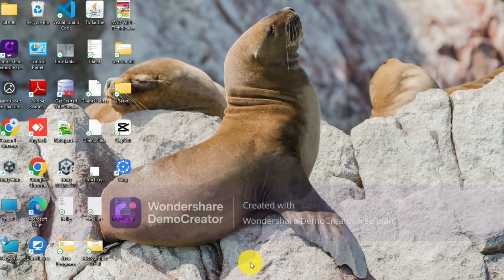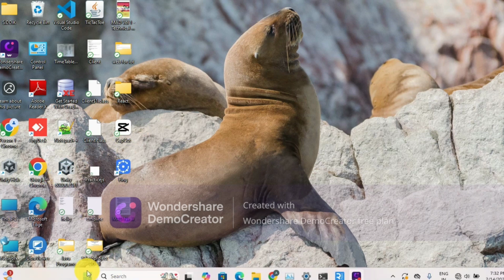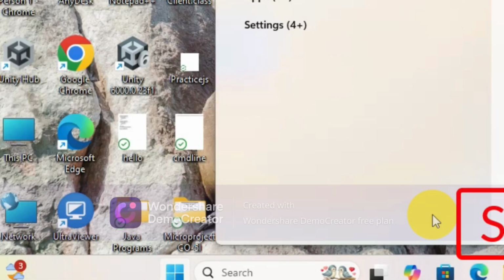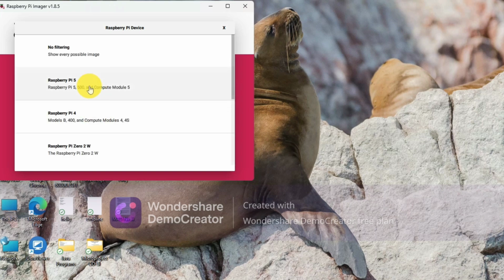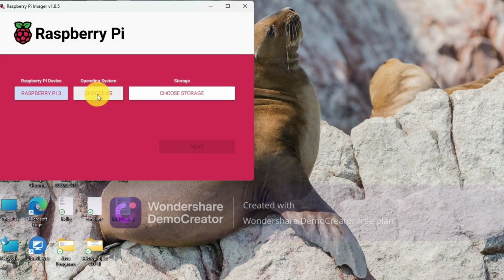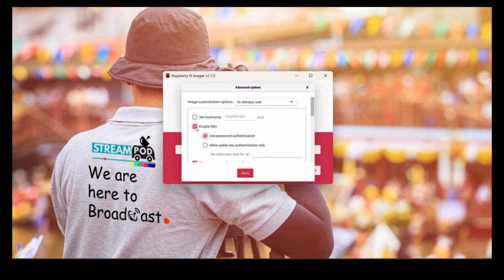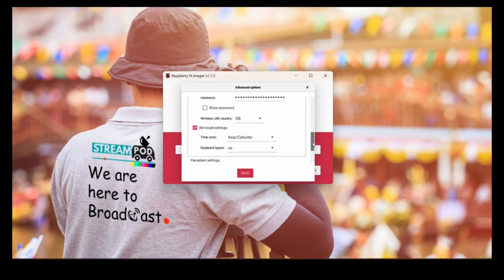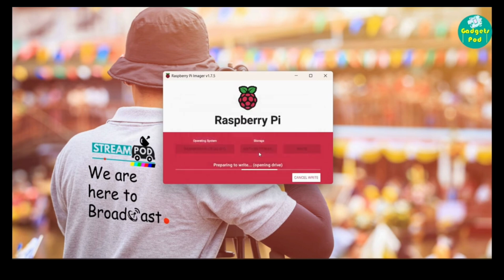How to Install Raspberry Pi OS | Step-by-Step Guide for Beginners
Want to set up your Raspberry Pi? In this tutorial, I’ll guide you through the complete installation of Raspberry Pi OS, from downloading the latest image to flashing it onto an SD card and booting up your Raspberry Pi for the first time.

🔹 What You’ll Learn:
✔️ Downloading Raspberry Pi OS
✔️ Installing Raspberry Pi Imager
✔️ Flashing the OS to an SD card
✔️ First boot setup and configurations
✔️ Enabling SSH and Wi-Fi (Headless Mode)

🚀 Whether you’re a beginner or an experienced maker, this step-by-step guide will help you get your Raspberry Pi up and running in no time!

💬 "What project are you planning to build with your Raspberry Pi?